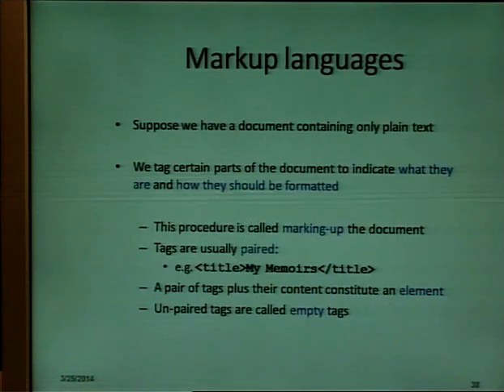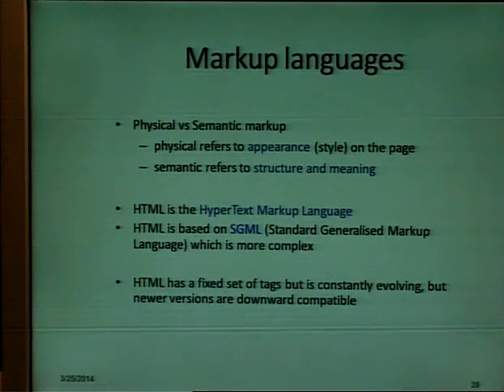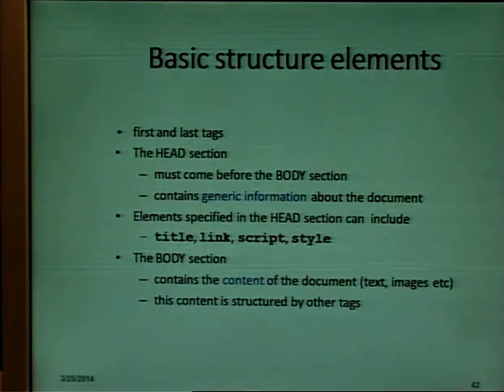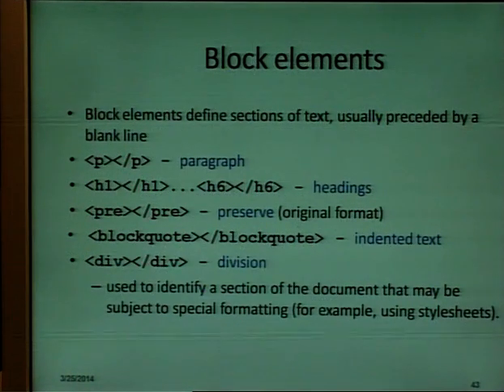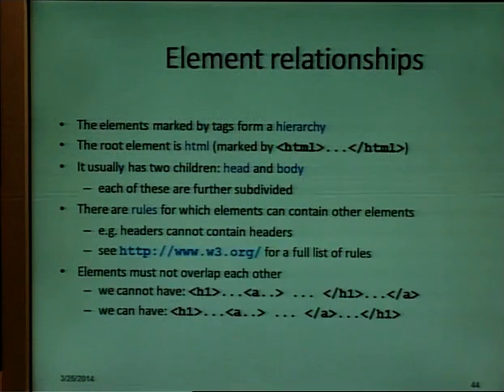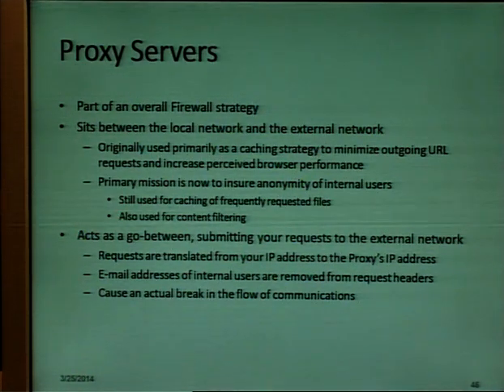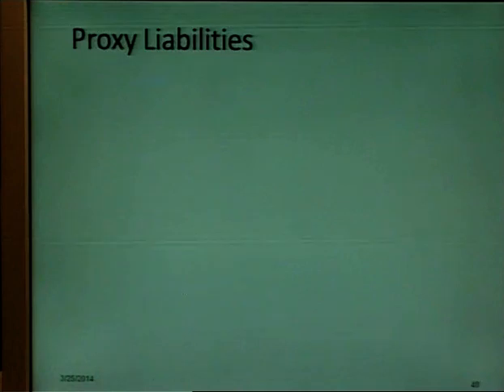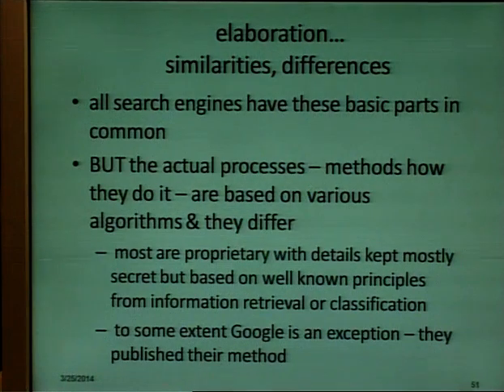Web Technologies Lecture: HTML, Proxy Servers & Search Engines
Understand client server architecture and how a web browser request initiates communication. Learn exactly how the data exchange works.

This video explains the fundamental mechanics of the internet by detailing the specific interaction between a client and a server. You will see why a server remains idle until a web browser request is received, ensuring a clear understanding of the request-response cycle.

We also cover the role of various markup languages in displaying content. Since a server sends back data that often appears as plain text, knowing how these languages structure that information is essential for any web development basics foundation. By the end, you will grasp the core principles governing how web servers process data.